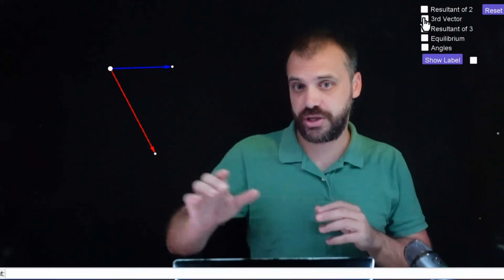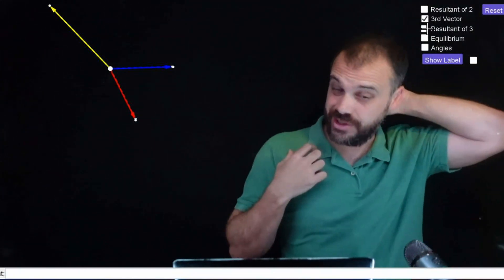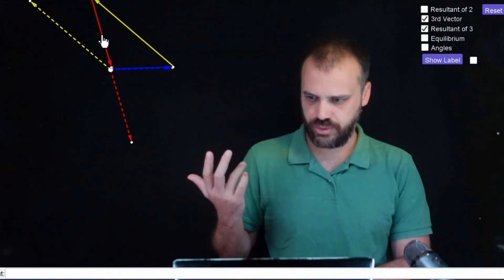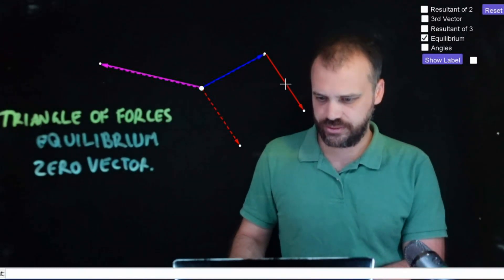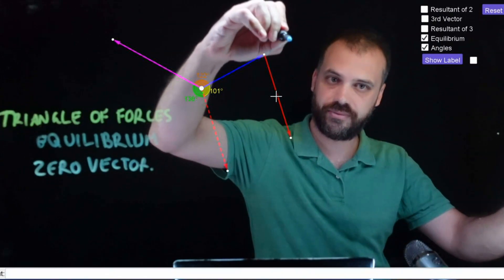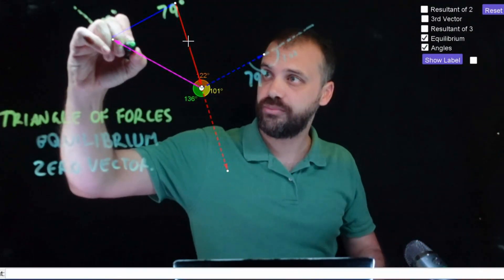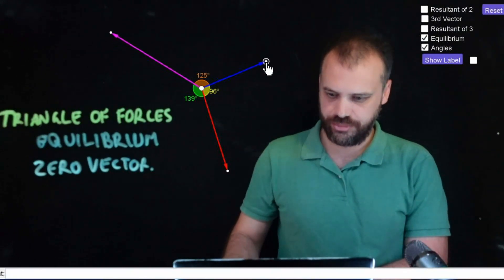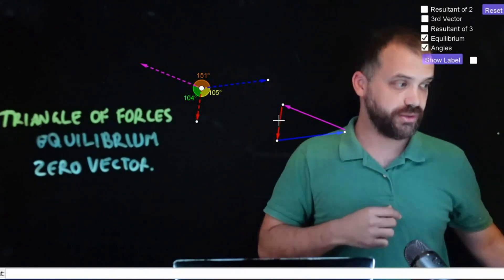Triangle of Forces: Constructing the triangle from a force diagram